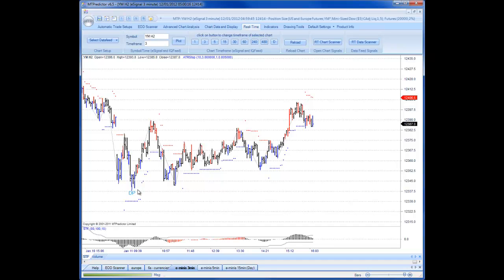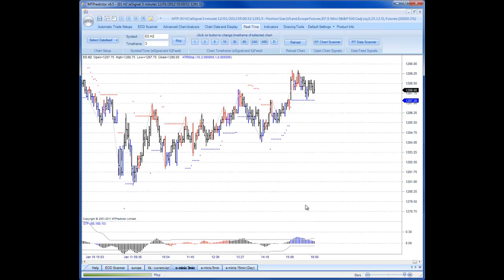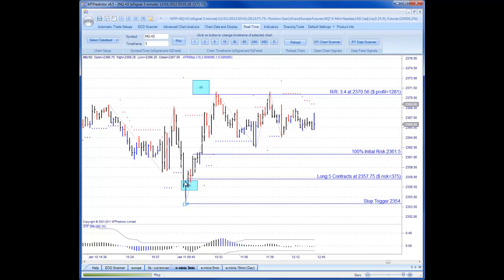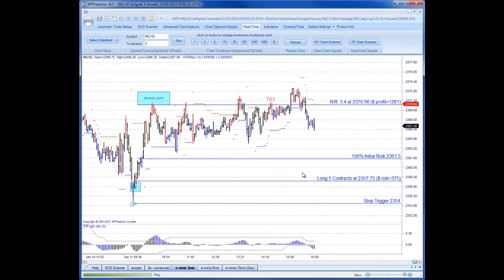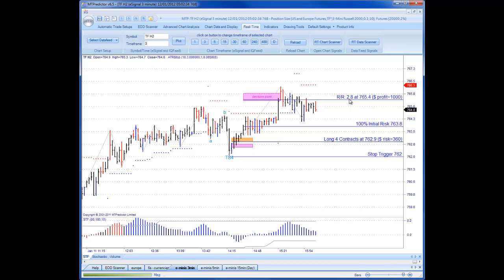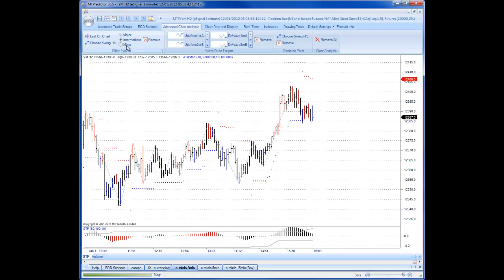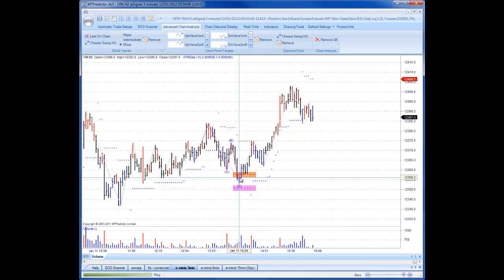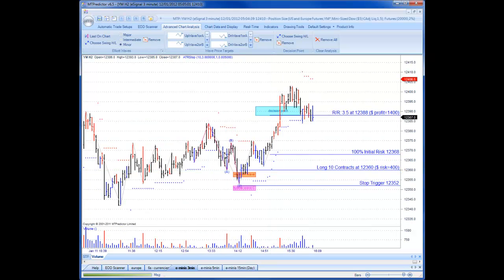MTPredictor - US eminis round up for Jan 11 2012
MTPredictor - US eminis round up for Jan 11 2012 Risk Disclaimer and Disclosure.